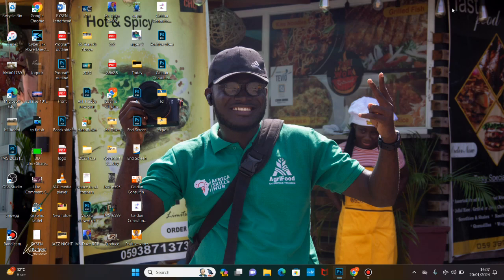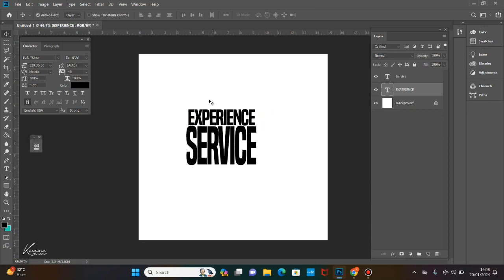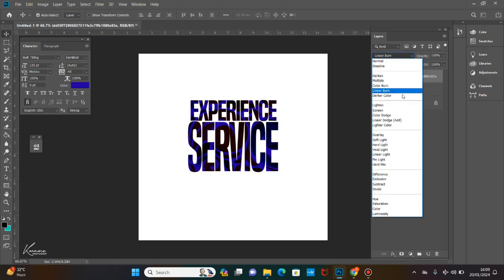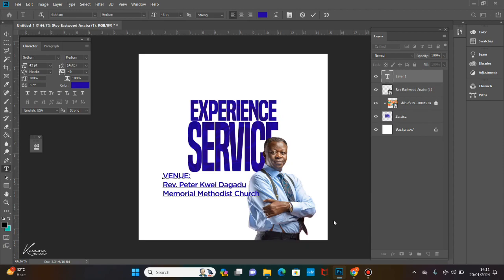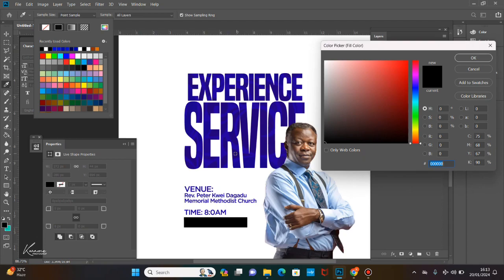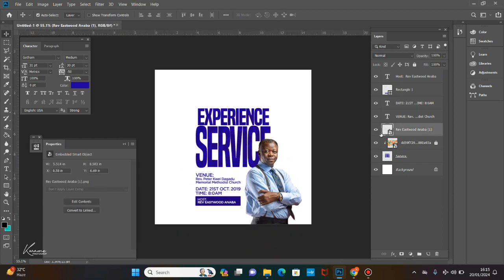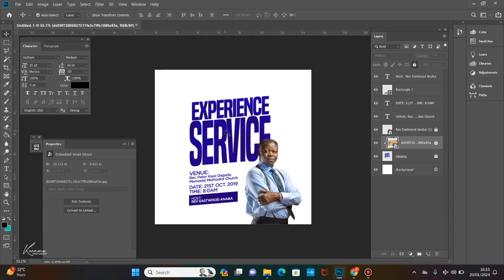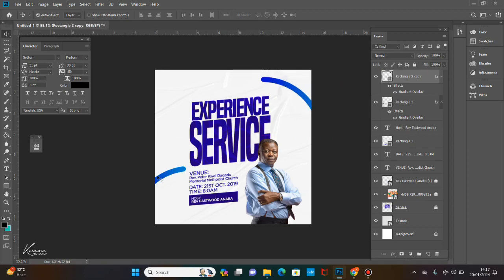HOW TO DESIGN A CHURCH FLYER USING PHOTOSHOP [NEW FORMAT!] FREE PSD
How to Design a Church Social Media Flyer in Photoshop.
In this session, I'll guide you through the process of crafting a sleek flyer using Photoshop. The steps are designed to be effortlessly comprehensible, mirroring the simplicity of our previous tutorials that cater to beginners.

Feel free to drop any questions in the comments section—I'm here to help